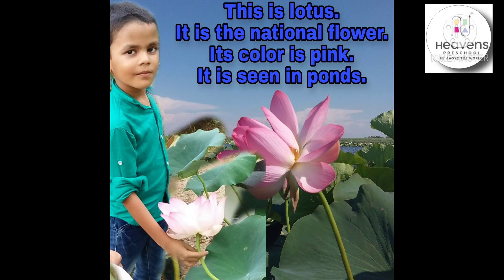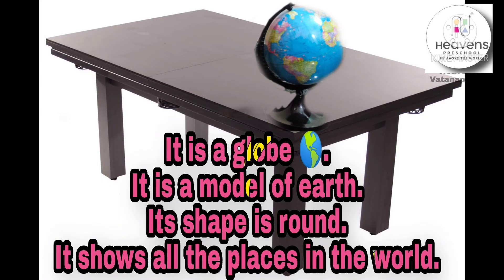It and Its - Heavens Preschool Vatanappally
English sky 3 Heavens Preschool Vatanappally